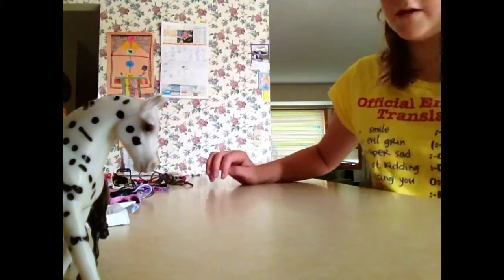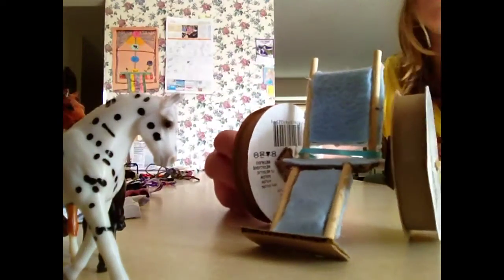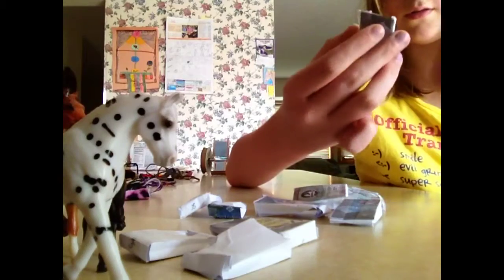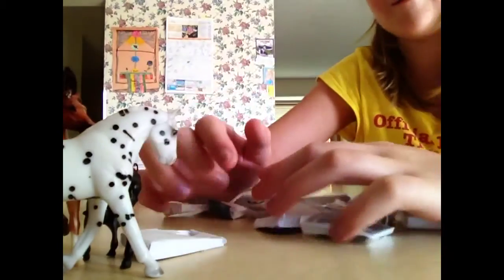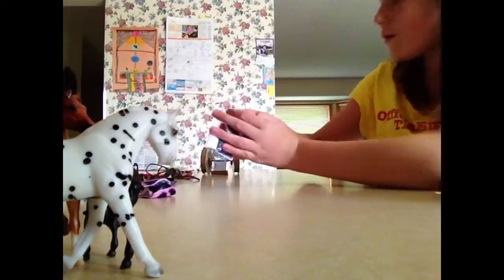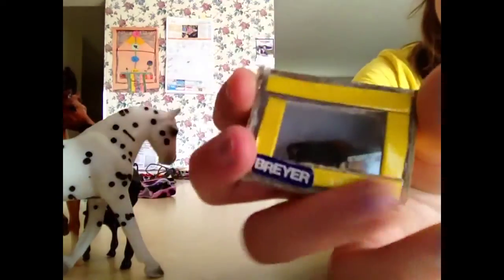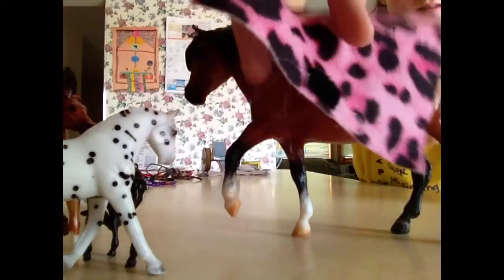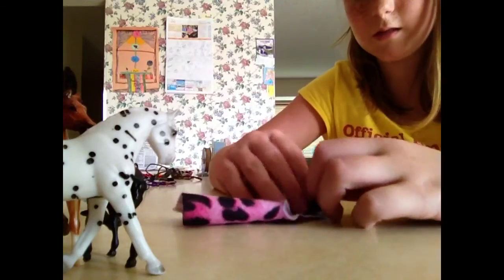Tack shop 2014 **OPENED**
Leave a comment on what u want im still trying to find out the shipping cost so ya leave in comments what u want!! For more info My kik is: Equestrian_4ever